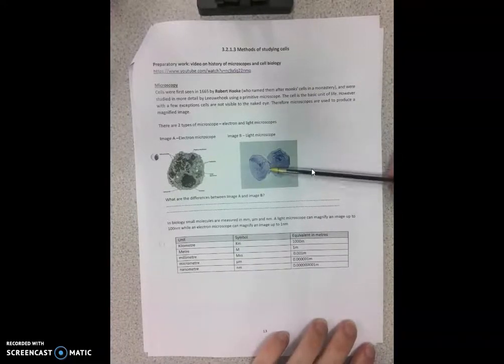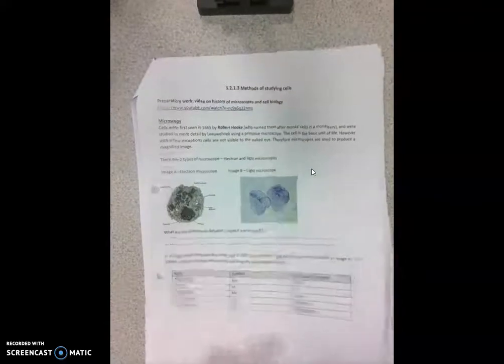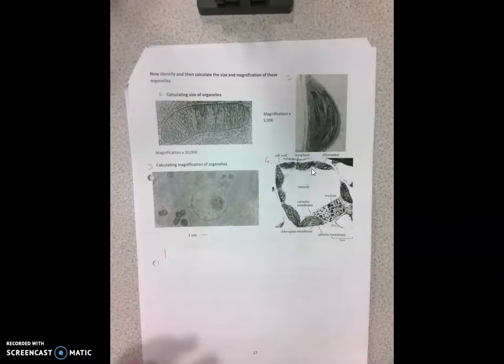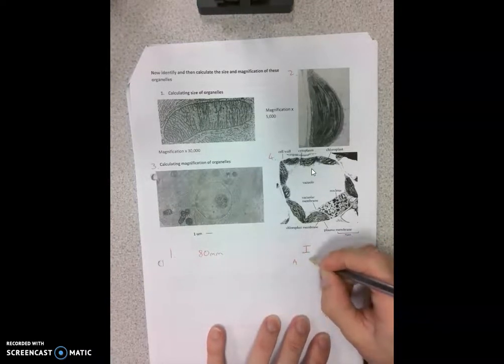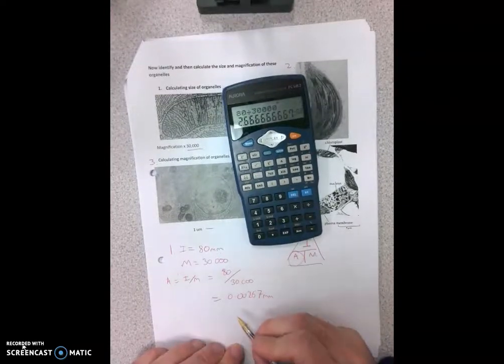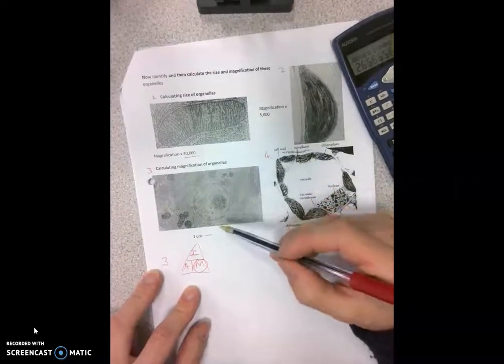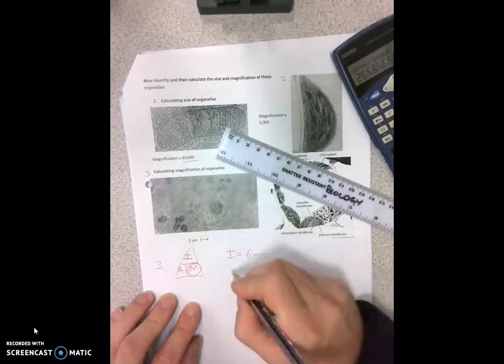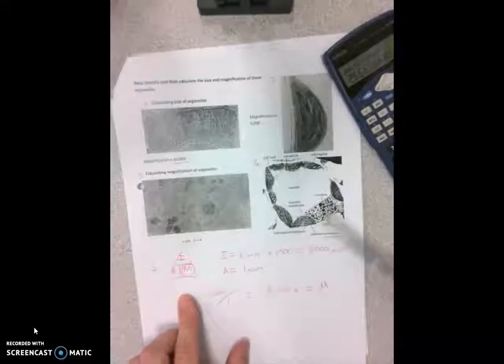How to do magnification questions